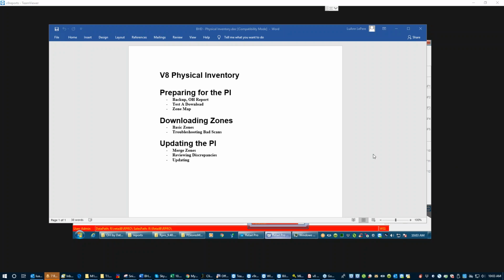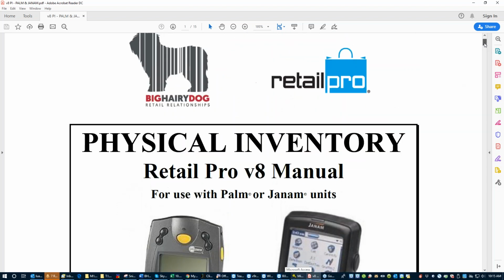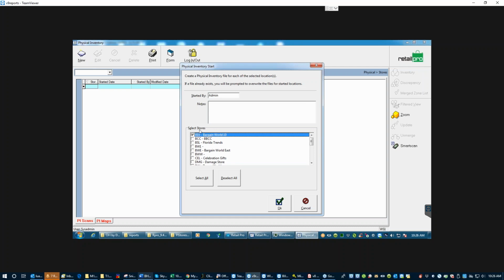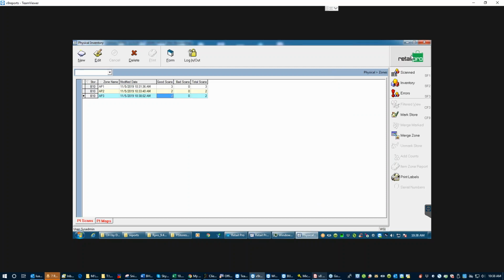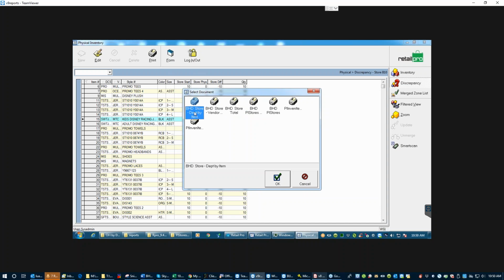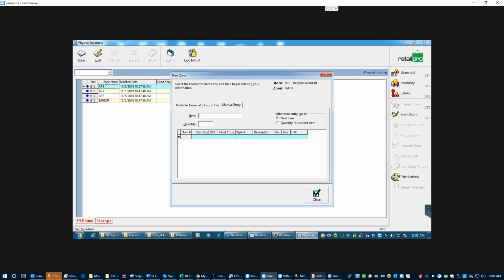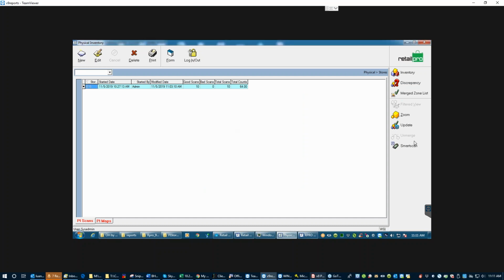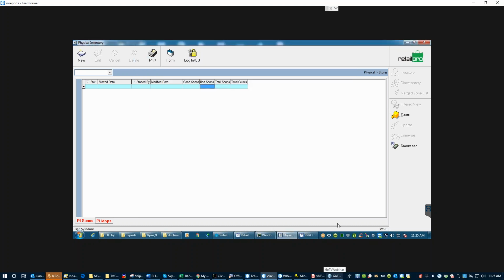Retail Pro v8 Physical Inventory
This webinar will go over the various scanners and their functions. It will also cover how to use the PI Tool in Retail Pro v8